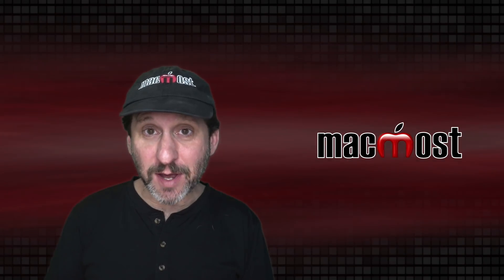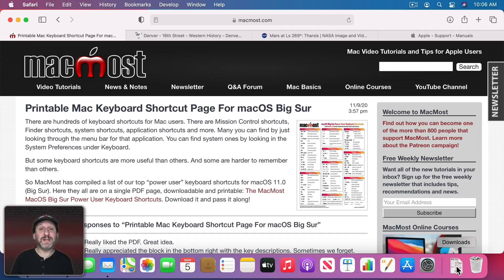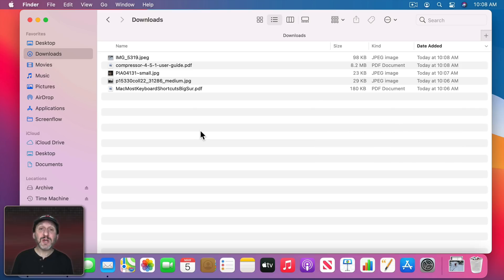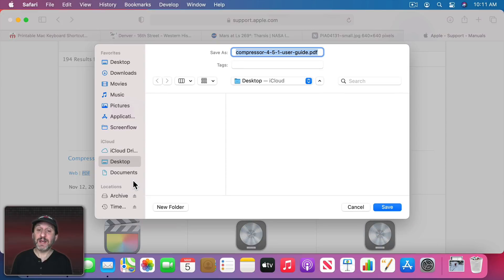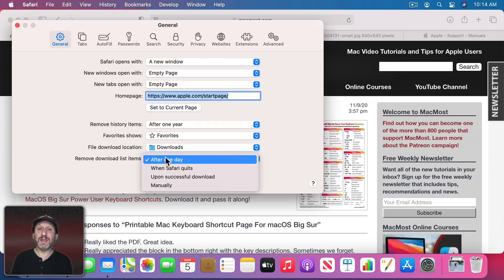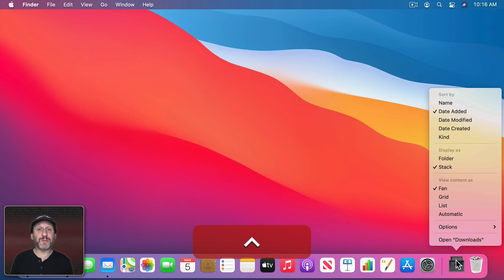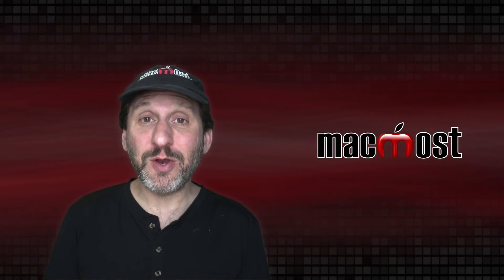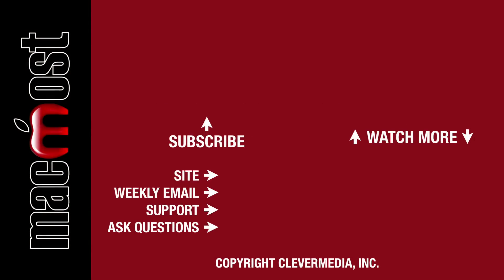How To Maintain Your Downloads Folder On a Mac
Your Downloads folder is the default location for browser file downloads. Learn how this relates to the Downloads folder in the Dock and the Download icon in Safari. If you don't maintain your Downloads folder it will eventually become filled with files taking up lots of space on your drive.